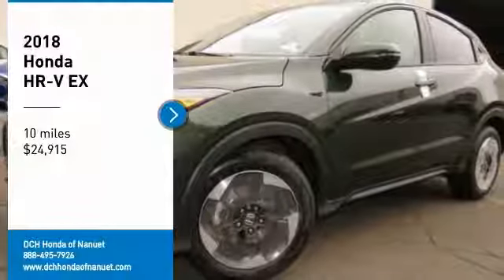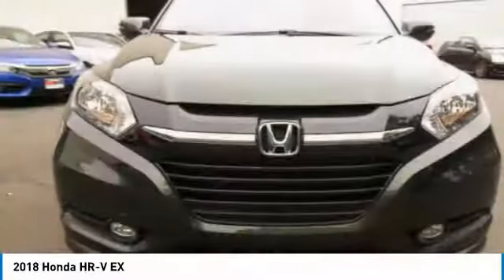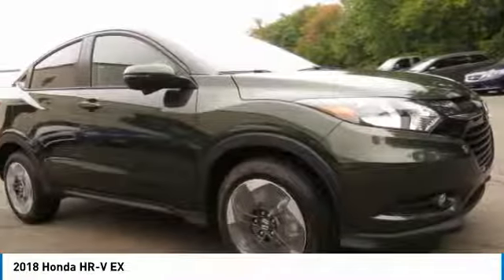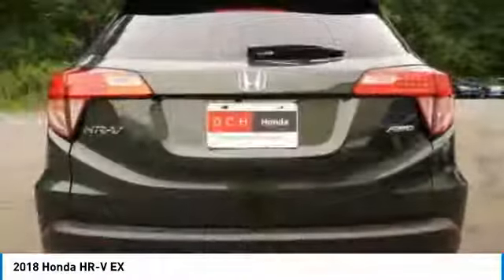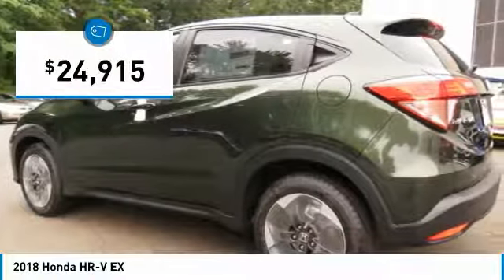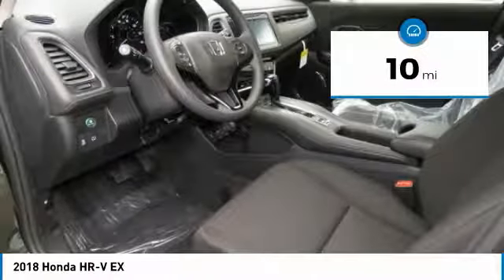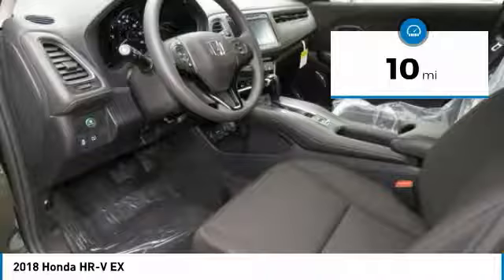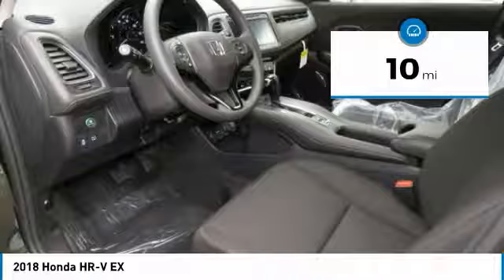2018 Honda HR-V HN181493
2018 HONDA HR-V Nanuet, NY
Stock# HN181493

Heated Seats, Sunroof, All Wheel Drive, Alloy Wheels. Misty Green Pearl exterior and Black interior, EX trim. EPA 31 MPG Hwy/27 MPG City! Warranty 5 yrs/60k Miles - Drivetrain Warranty; AND MORE!

Sunroof, All Wheel Drive, Heated Driver Seat. Honda EX with Misty Green Pearl exterior and Black interior features a 4 Cylinder Engine with 141 HP at 6500 RPM*. Rear Spoiler, MP3 Player, Privacy Glass, Keyless Entry, Steering Wheel Controls, Child Safety Locks, Heated Mirrors.

Edmunds.com's review says  The steering has a pleasant and natural feel to it. It relays enough information about what the front tires are doing to give you confidence as you drive around turns. It's also an easy car with which to navigate a tight parking lot. .